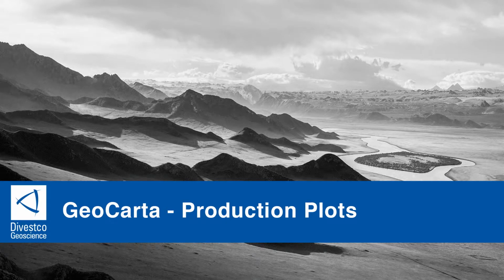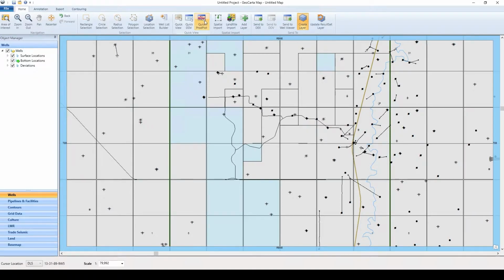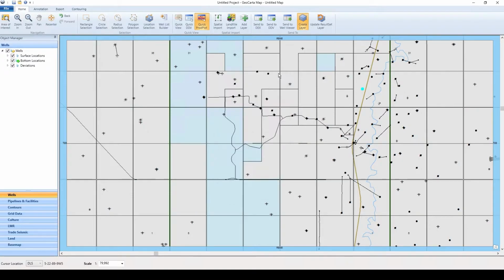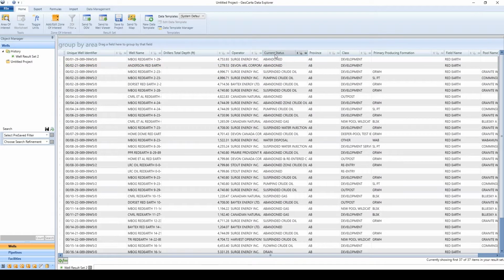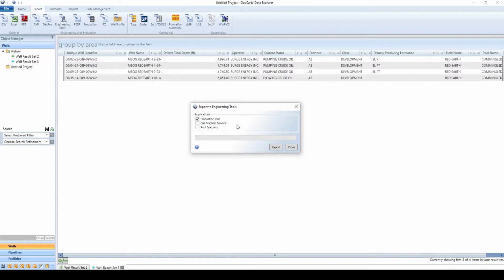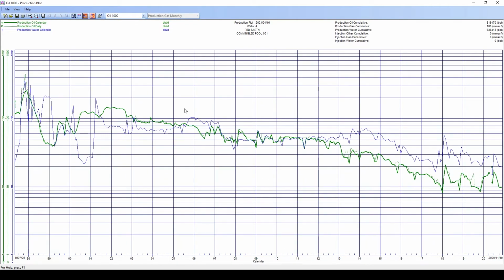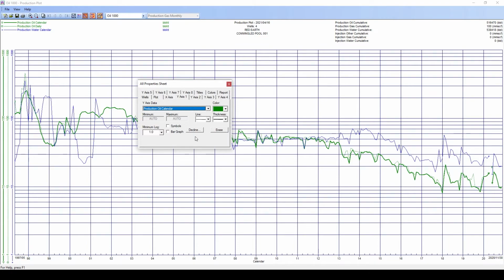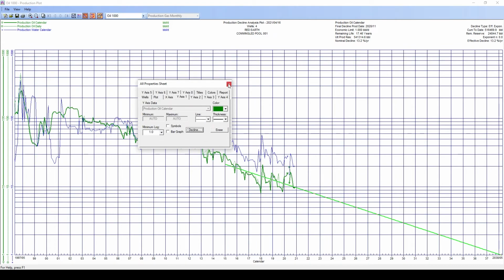GeoCarta - Production Plots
Use GeoCarta to view and graph production data, including declines!